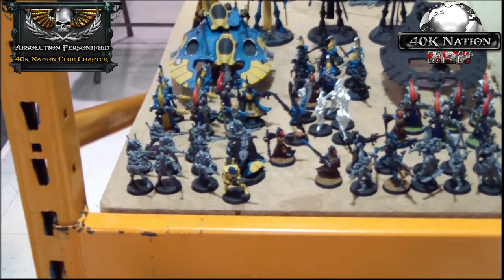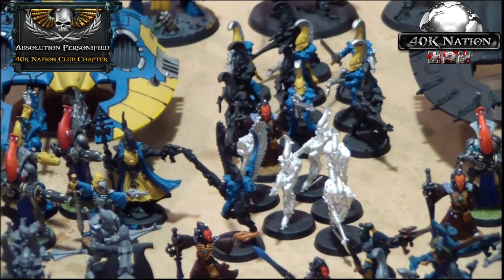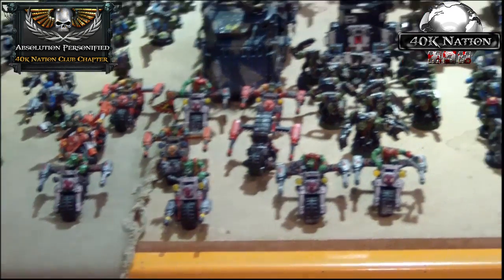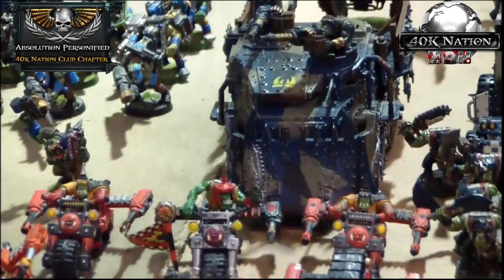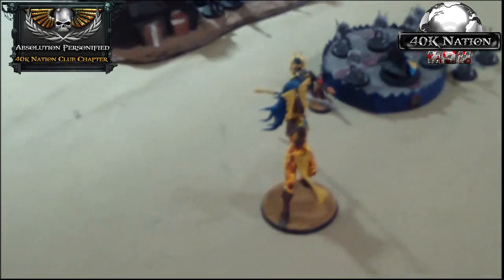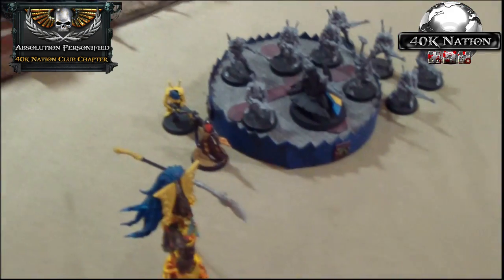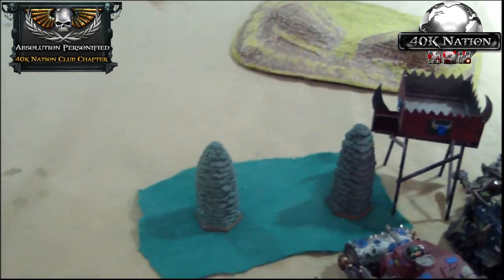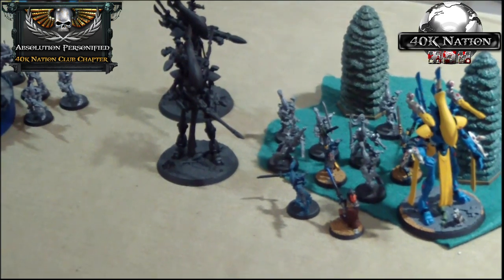Absolution Personified Chapter Battle Report: Orks vs Eldar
This is a 2000 pt. game where my Orks take on Ray's Eldar.

Seize Ground ~ Spearhead